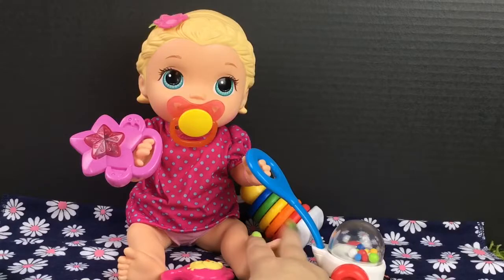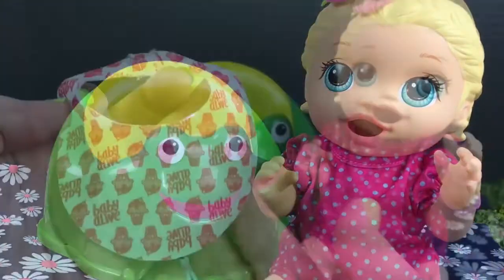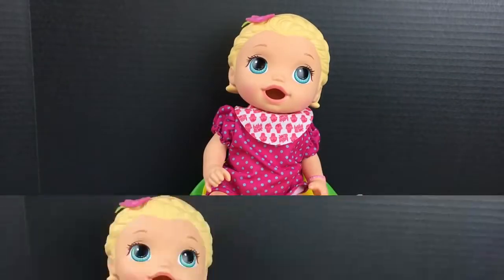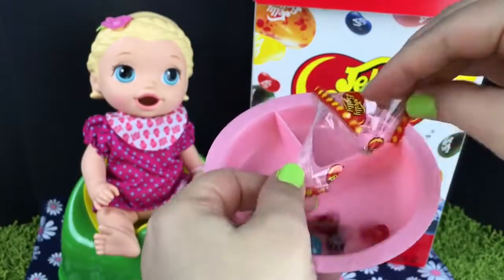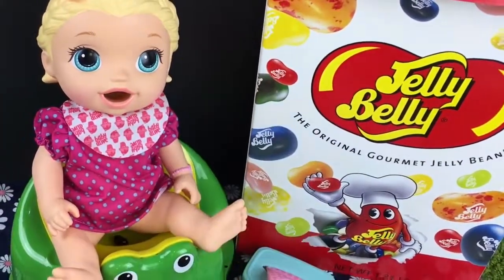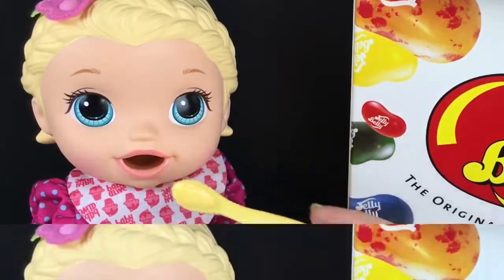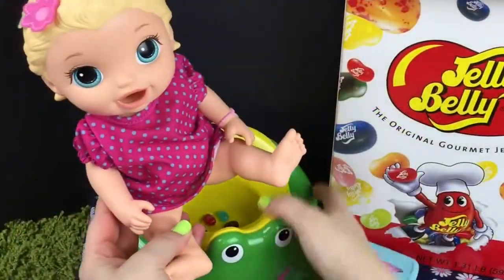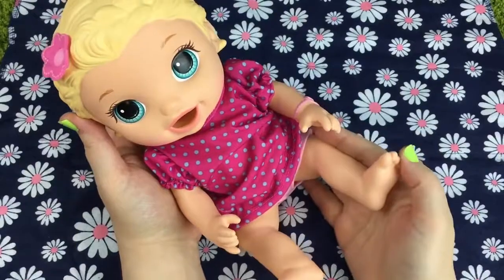Potty Training our Baby Alive Super Snackin' Lily Doll with Jelly Belly Beans